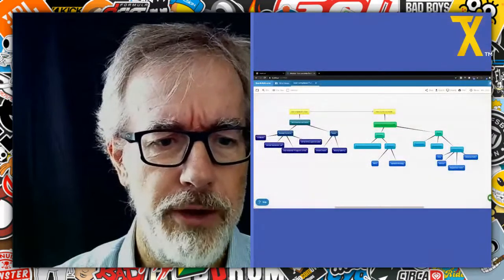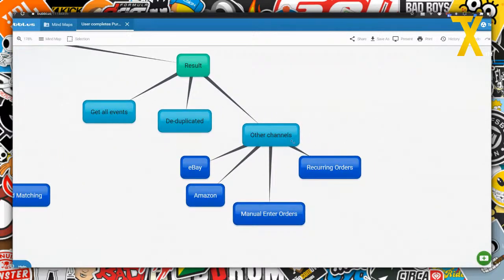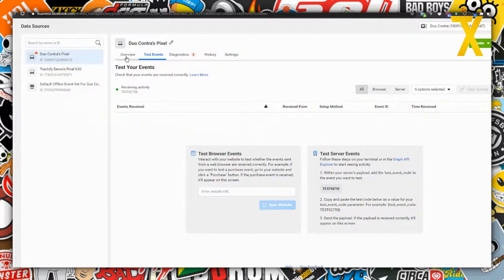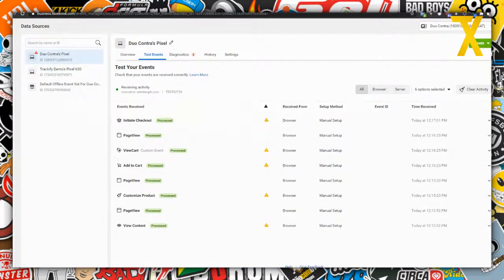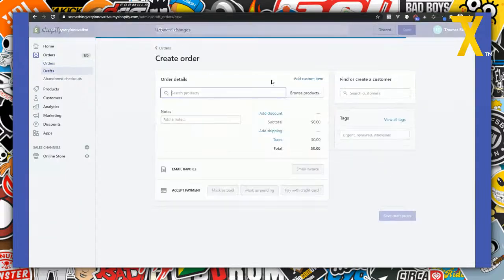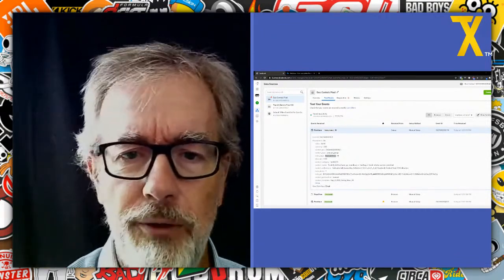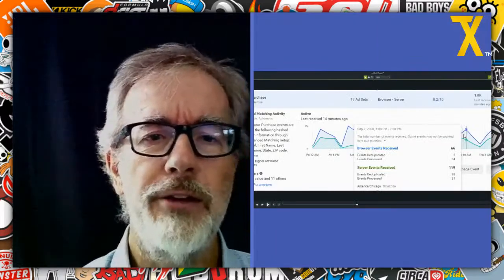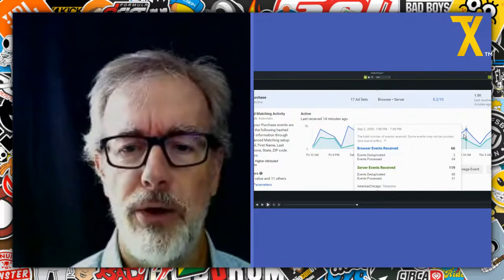Server-Side API events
Server-Side API events - How do you test and monitor them? Join me live!